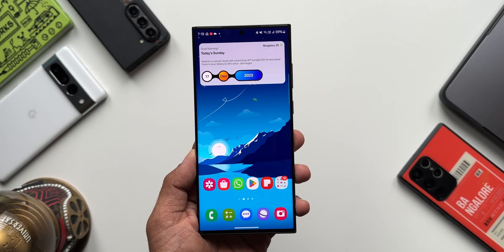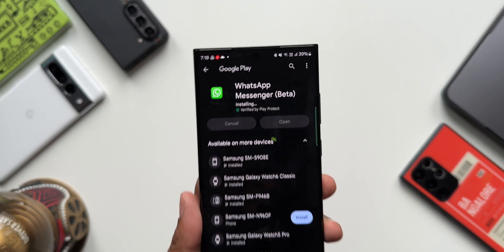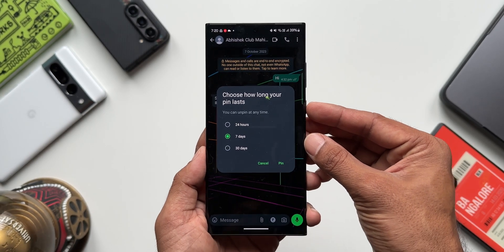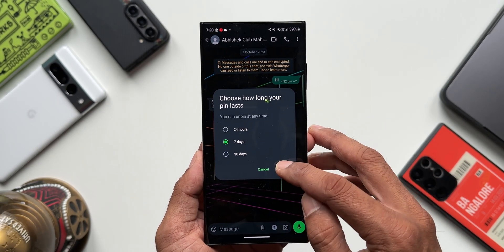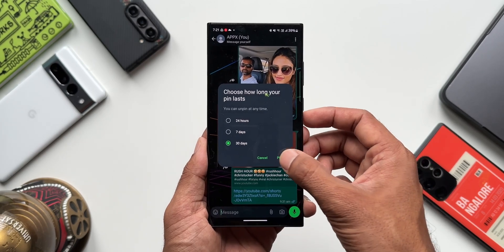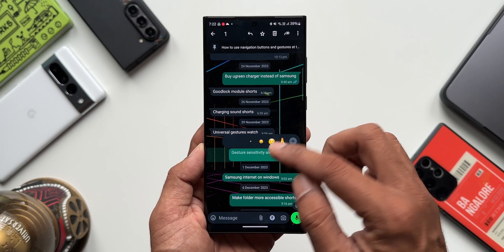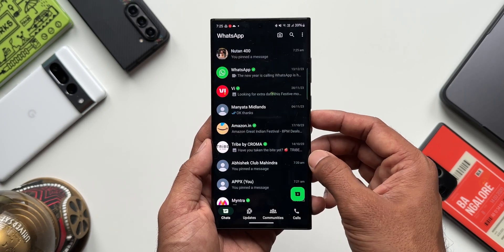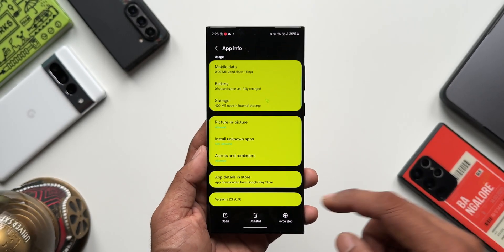Very Useful New Feature has just arrived on Whatsapp !!!